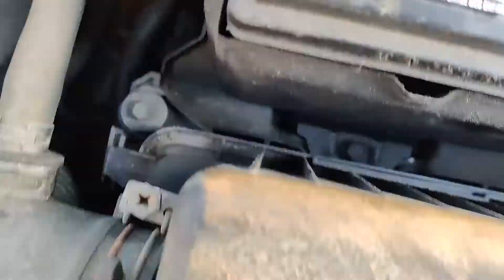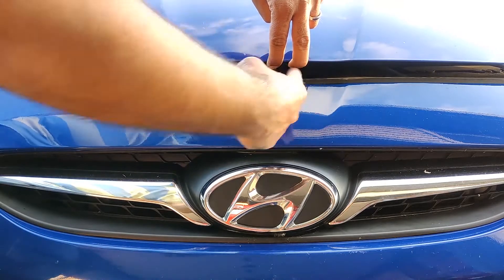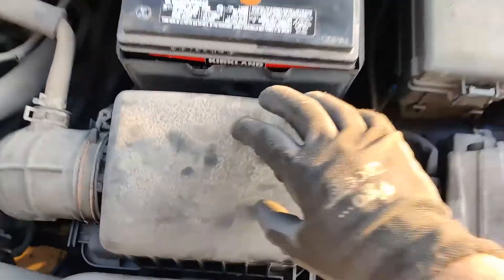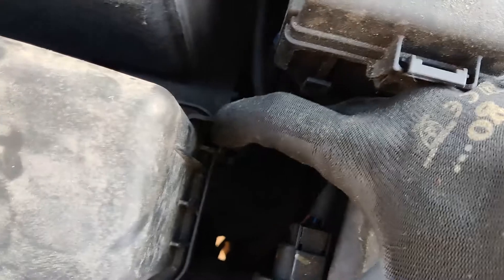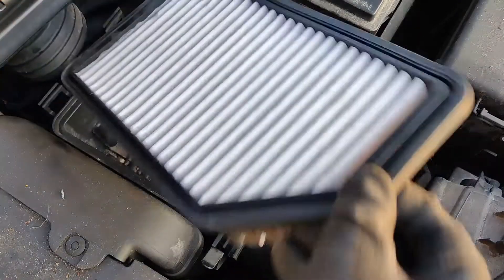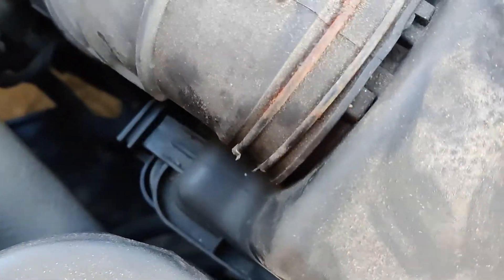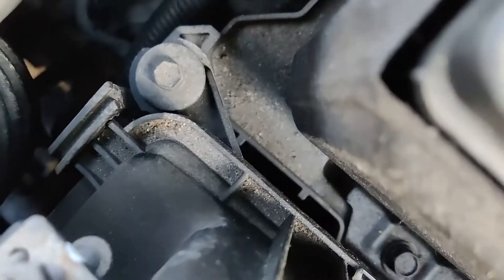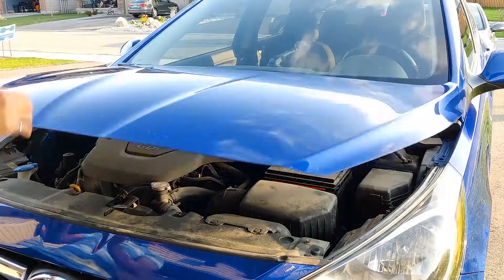How to Replace Engine Air Filter - Hyundai Accent (2012-2017)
Engine Air Filter Part Number: CA11206

Do you want to make your Engine Struggle to breath? Well, that is exactly what happens when you don't change your vehicle's engine air filter. How? Ever try drinking through a pinched straw and how difficult it is to do that? That is what your car's engine is going through when it has to breathe air through a clogged air filter.

The gasoline engine on your  2012 Hyundai Accent /  2013 Hyundai Accent /  2014 Hyundai Accent /  2015 Hyundai Accent /  2016 Hyundai Accent /  2017 Hyundai Accent like every other internal combustion engine needs air to efficiently burn the fuel.

It can't just breathe the air from the atmosphere directly because the air is full of dirt, dust, moisture and other pollutants. You definitely don't want any of these to get in your engine. The air needs to be filtered. That is where the engine air filter comes in the picture. Engine air filter filters the air before it is used inside the engine.

Engine air replacement is a quick 3-4 minute process that you can easily perform at home without any tools whatsoever. A process that would cost you easily $50 in labor at your local dealership / mechanic shop in addition to the time spend and the inconvenience of calling and scheduling an appointment and taking time out of your schedule to go it replaced.

This video will show you how to perform an engine air filter replacement on your  2012 Hyundai Accent /  2013 Hyundai Accent /  2014 Hyundai Accent /  2015 Hyundai Accent /  2016 Hyundai Accent /  2017 Hyundai Accent in a detailed step-by-step way.